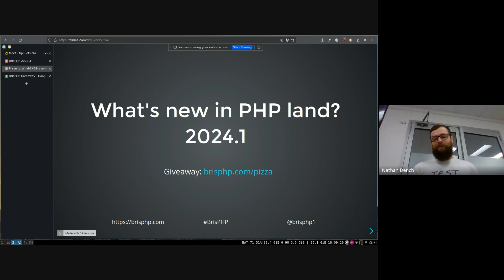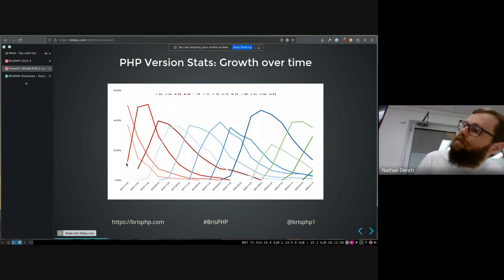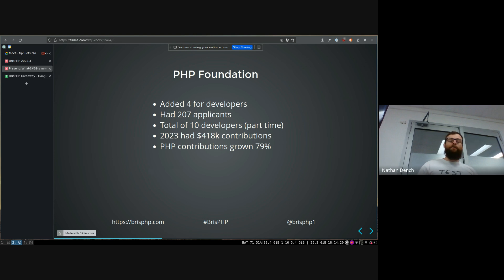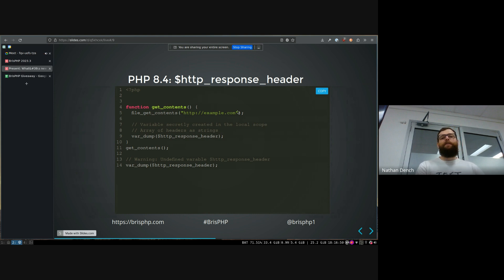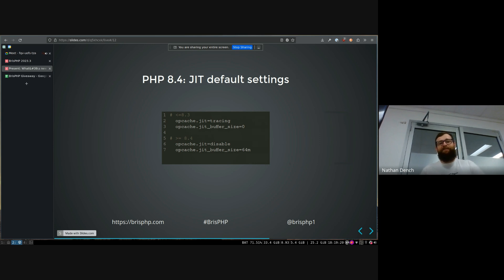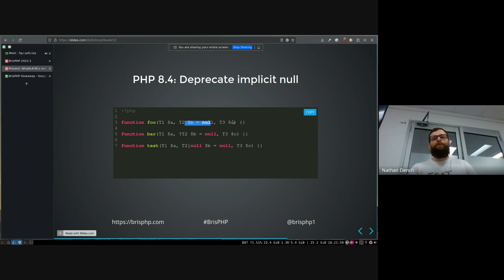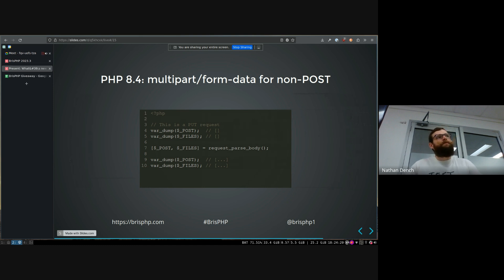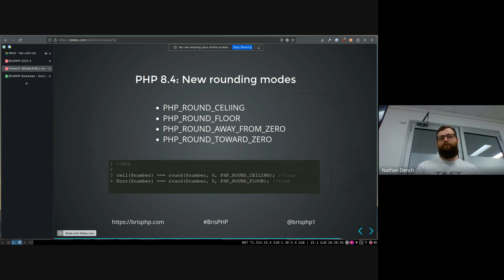BrisPHP 2024.1: What's new in PHP Land?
Presented on Tuesday, March 26, 2024 at the foundU offices in Brisbane, Australia.

What's new in PHP Land - By Nathan Dench
Living under a rock? Struggling to keep up with /r/php and Twitter during COVID? Don't worry - Nathan has you covered with what's been happening in PHP land!